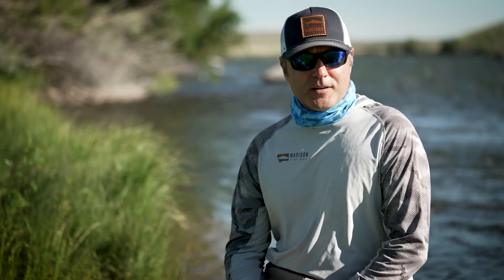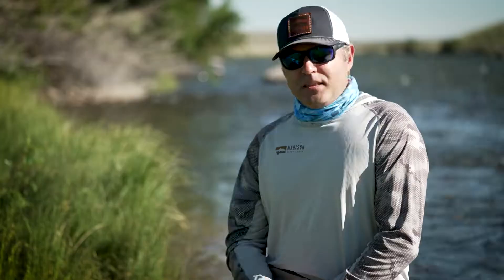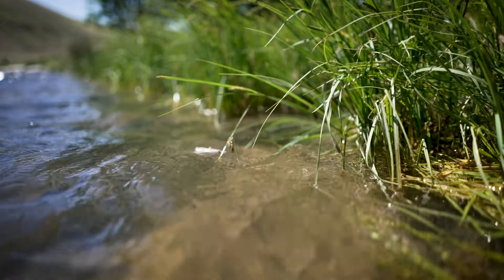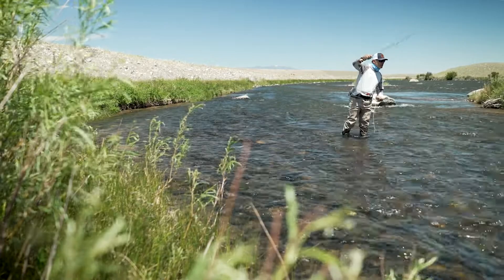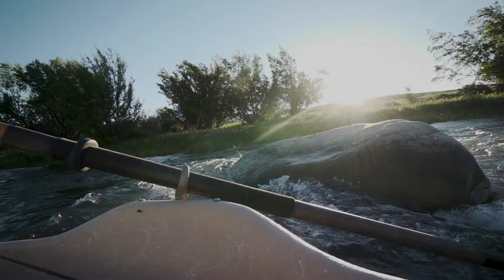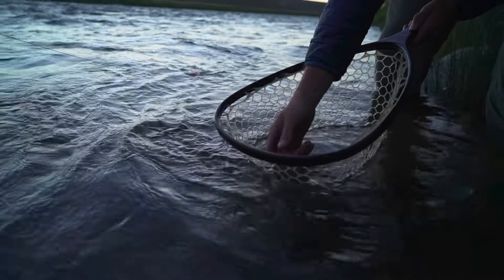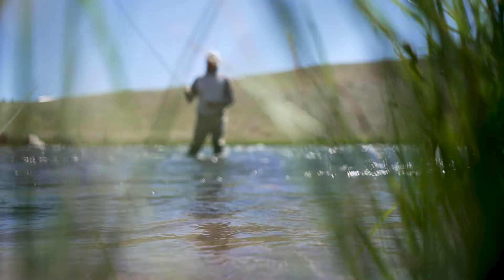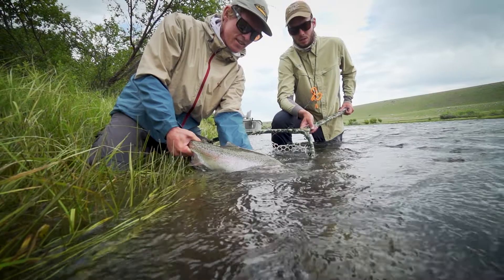Tips for Fishing the Salmonfly Hatch on Montana’s Madison River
Fly fishing the salmonfly hatch in Montana is on the bucket list for many anglers. The Madison River is home to one of the most prolific salmonfly emergences in the Big Sky State. Montana Angler fishing outfitter Brian McGeehan provides some tips for finding and fishing salmonflies on the Madison River.